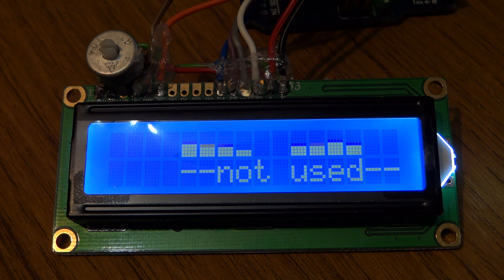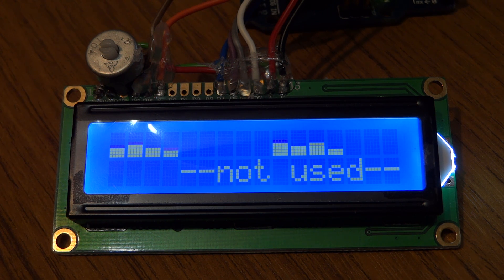Cheap Arduino 2.4 GHz band scanner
Using 16x2 LCD and nRF24L01+ module (total cost about $10)

See this thread for wiring details and sketch download You may need to register at mode-zero, but that's free.